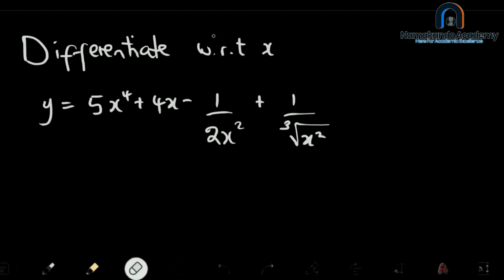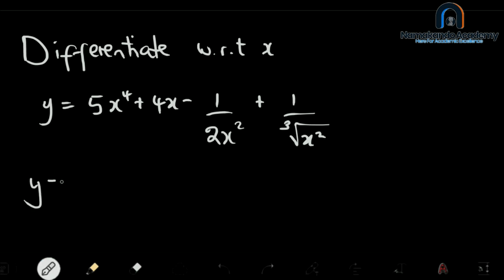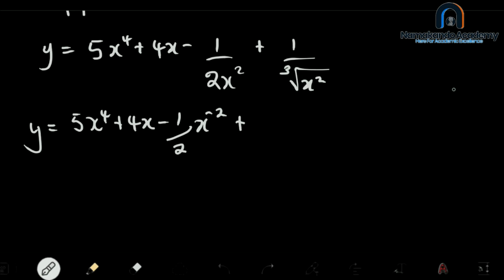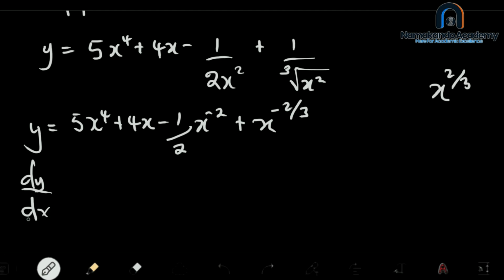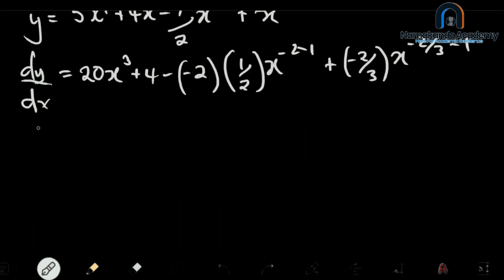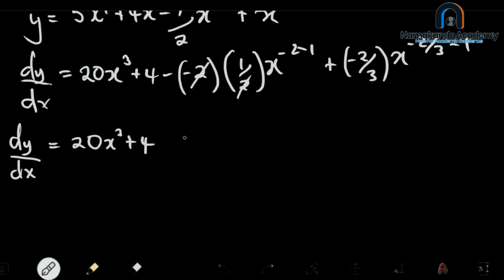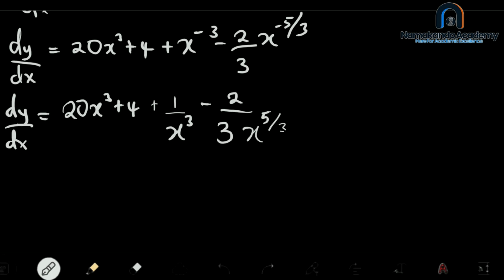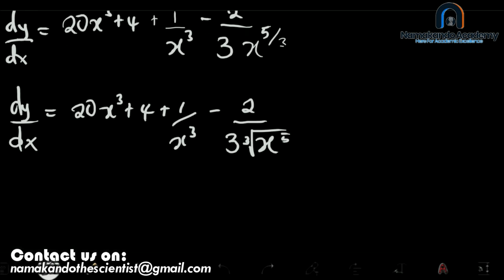Differentiation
Calculus Essentials: Differentiation ! | Welcome to [Namakando Academy]!*

Join me as we dive into the fundamental concept of limits in calculus! In this video, we'll explore the evaluation of limits, understanding the basics, and solving problems. Whether you're a student looking for clarity or a math enthusiast seeking a refresher, this video is perfect for you!

What to expect:

Definition and explanation of limits
Techniques for evaluating limits

Calculus tutorials and explanations
Math tips and tricks
Study guides and resources
Regular uploads and updates!